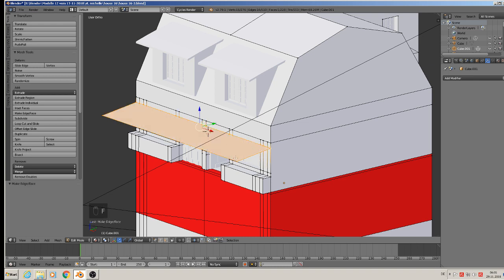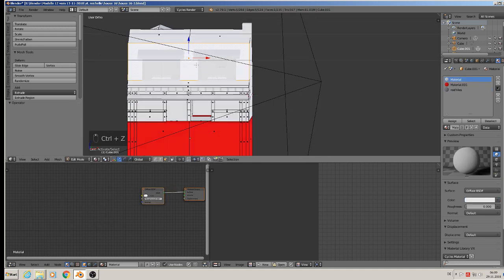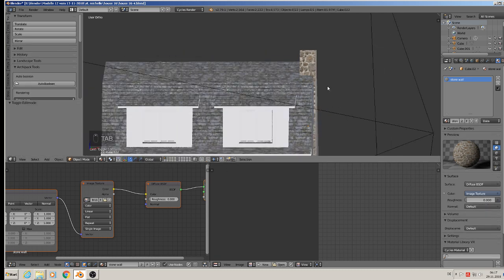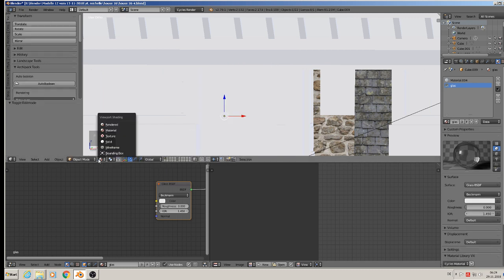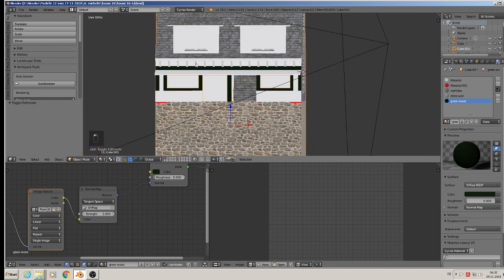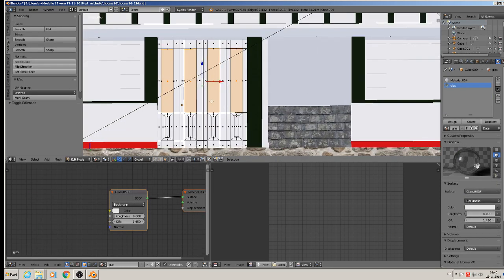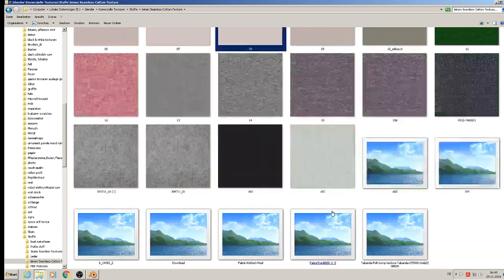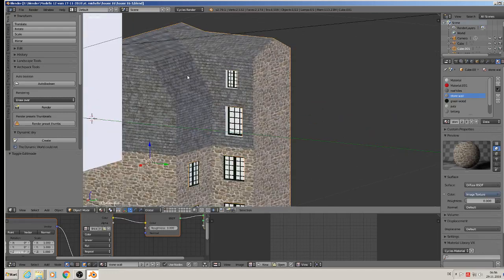Blender 3D Mega Tutorial St.Michell model house 16-2